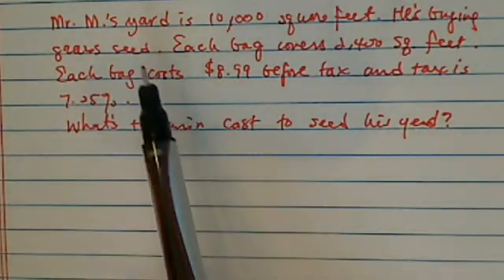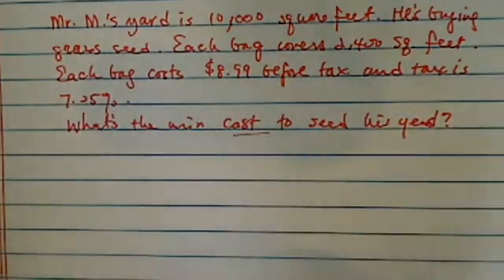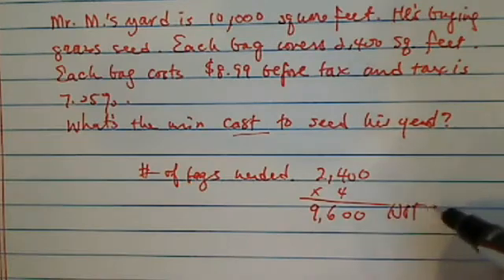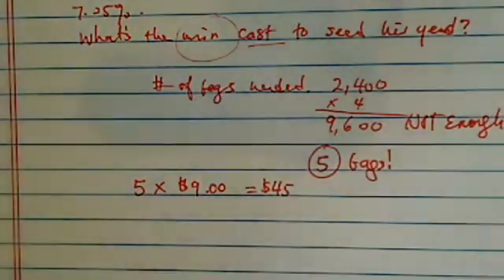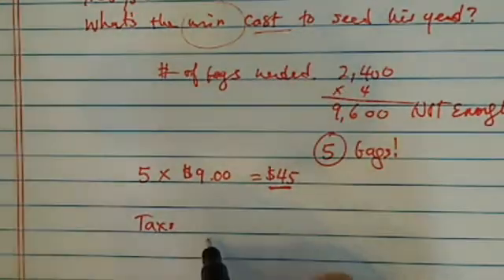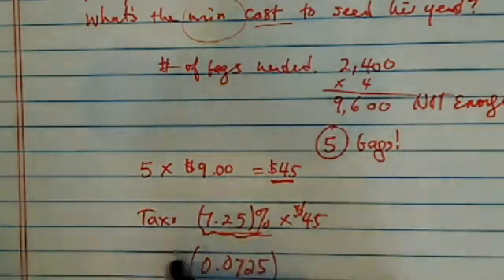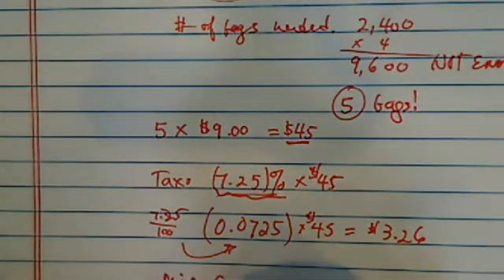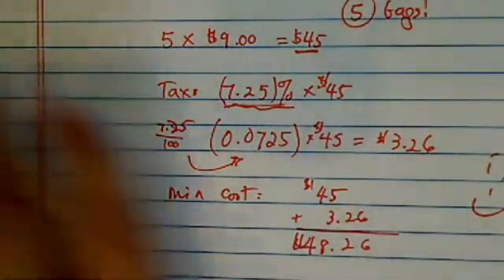*how to solve word (story) problem (percentage ones)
WORD PROBLEM HELP!?
Mr. Masons yard is 10,000 square feet. He is buying grass seed. Each bag covers 2,400 square feet. Each bag costs $8.99 before taxes. The sales tax is 7.25%. What is the minimum cost to seed his yard including tax?